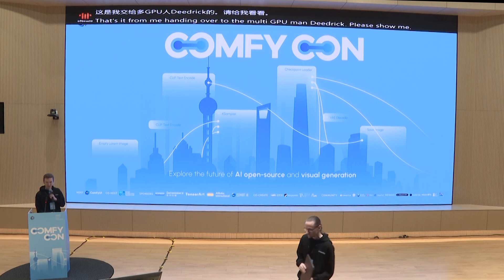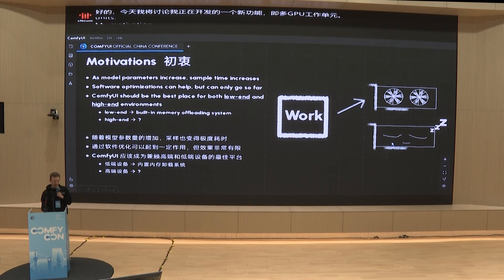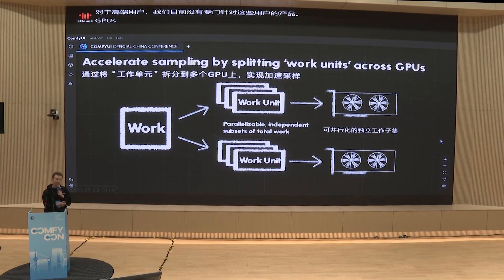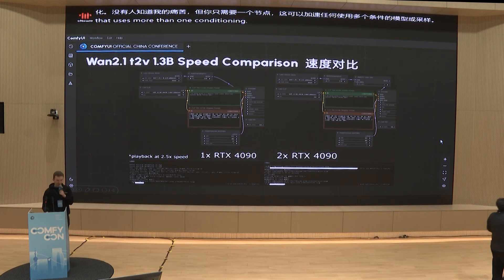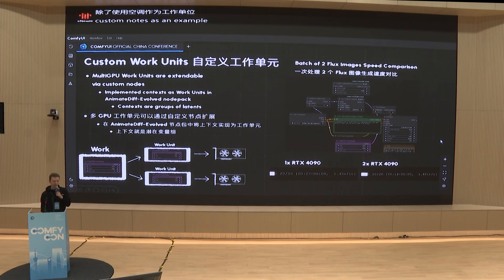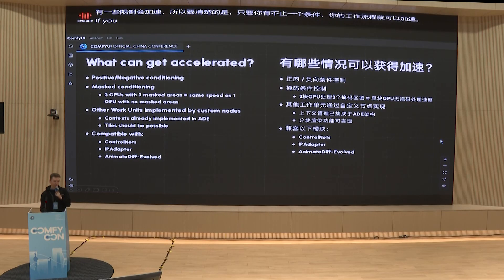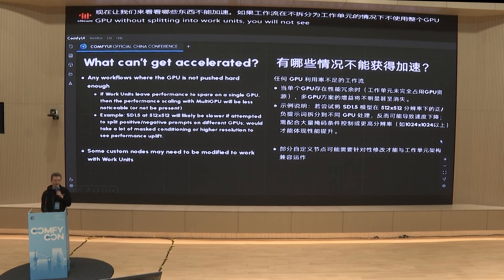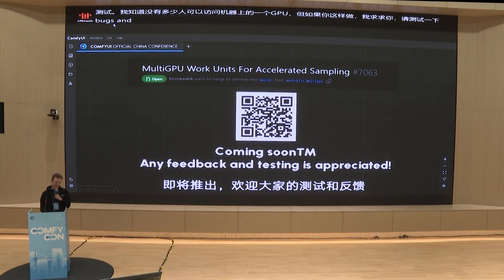ComfyConShanghai-107 Multi-GPU Implementation and Sampling Acceleration by Jedrzej Kosinski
[ComfyCon Official Playback] 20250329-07 Multi-GPU Implementation and Sampling Acceleration by Jedrzej Kosinski

On March 29th, during the ComfyConference, Jedrzej Kosinski delivered an intriguing talk focused on innovative technologies such as multi-GPU implementation and sampling acceleration. The presentation captivated attendees with its forward-thinking approach and cutting-edge solutions.

Jedrzej Kosinski delved into the technical nuances of leveraging multiple GPUs to enhance computational efficiency in AI models. He explained how this approach can significantly reduce processing time and improve performance, especially in large-scale AI applications. Kosinski also introduced new methods for sampling acceleration, which are pivotal for optimizing model training processes. These cutting-edge techniques promise to double the data throughput, making AI systems faster and more efficient. The speaker provided case studies and live demonstrations to highlight the practical applications and benefits of these innovations in various industries. This talk was an eye-opener for tech enthusiasts eager to push the boundaries of AI. Jedrzej’s insights are crucial for developers looking to optimize their AI pipelines and harness greater computational power.

This summary was generated by AI based on the video content and does not reflect the full positions of ComfyOrg or the participants. Please refer to the video for detailed information.